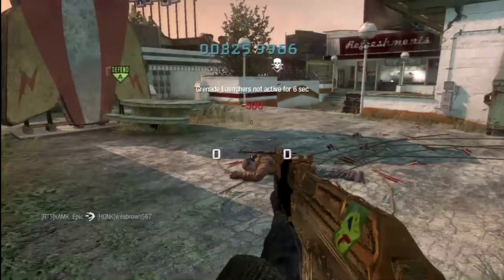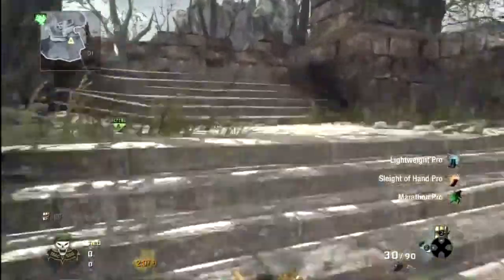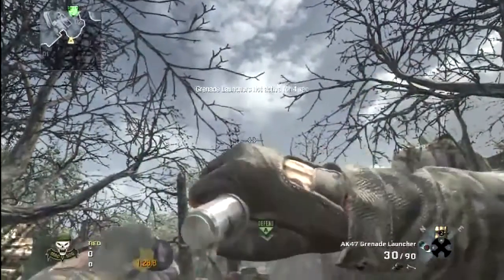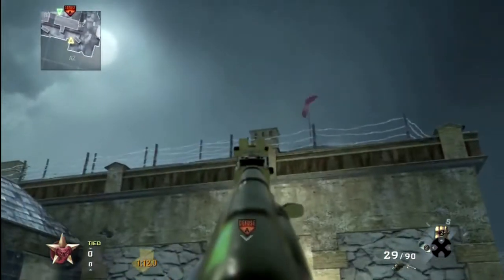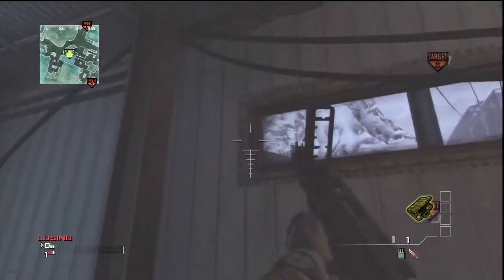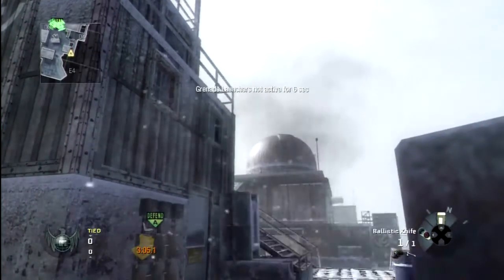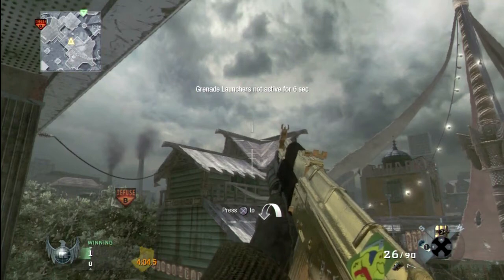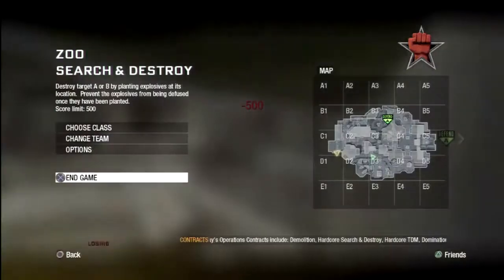Tube Spot Compilation #1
Let me know if you like and want more. Thanks Spinnie!!